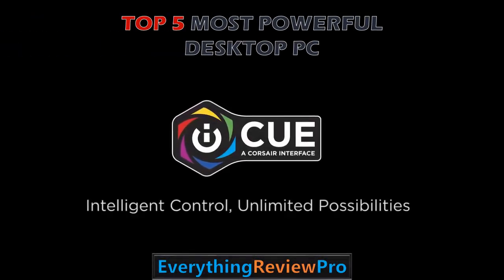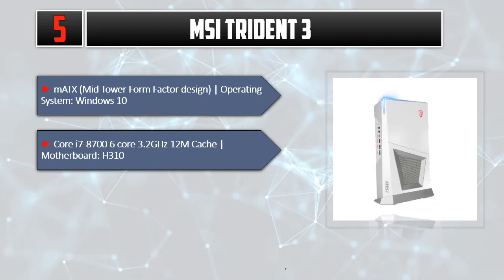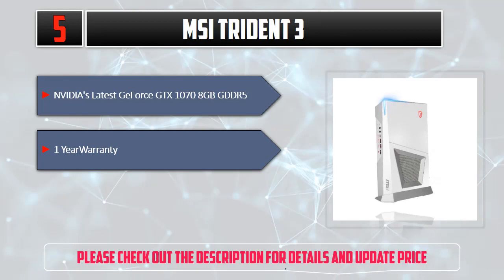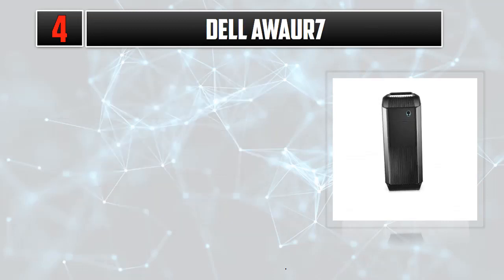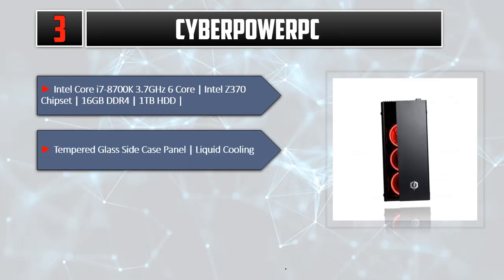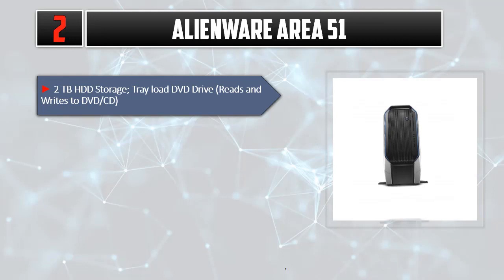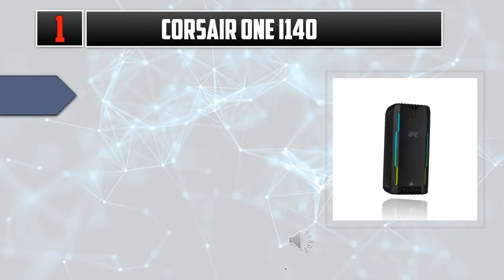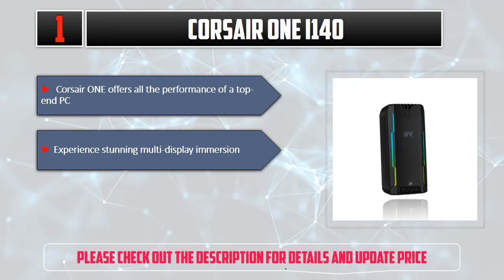TOP: 5 Best Most Powerful Expensive Desktop PC for 2019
► Here's the list of the best value Gaming Desktops in order of appearance:
🔸 5. MSI Trident 3
🔸 4. Dell AWAUR7
🔸 3. CYBERPOWERPC GXiVR8080A3
🔸 2. Alienware Area 5
🔸 1. CORSAIR ONE i140 Compact (Recommended)

➡️ In This video, we will list the top 5 Gaming Desktops, It took a lot of time and effort to pick the 5 most efficient and best Gaming Desktops from thousands of them for you. We tried to save your time. You can choose any of them according to your choice and requirements.

Shopping From AliExpress